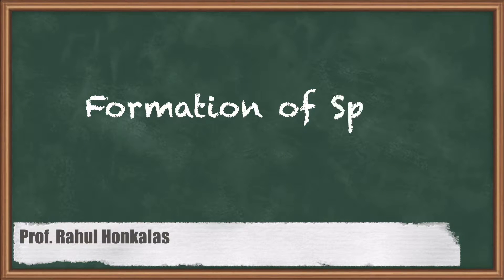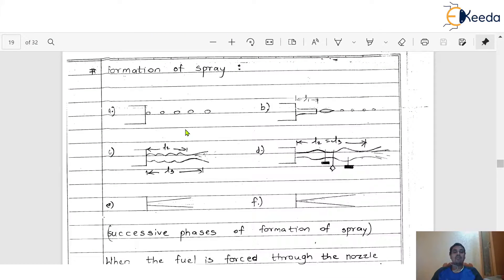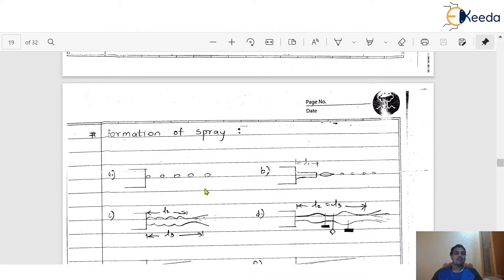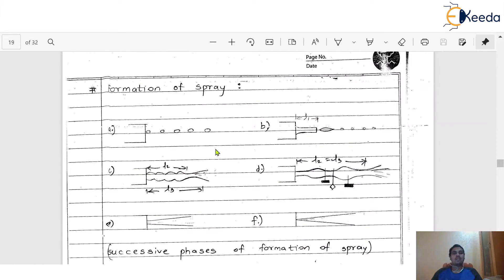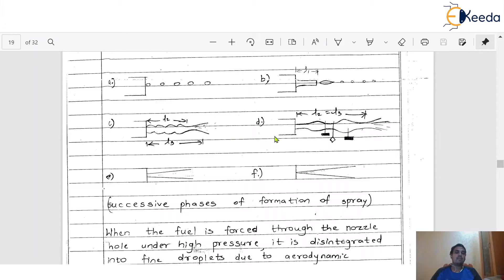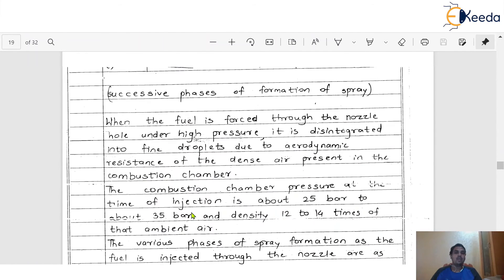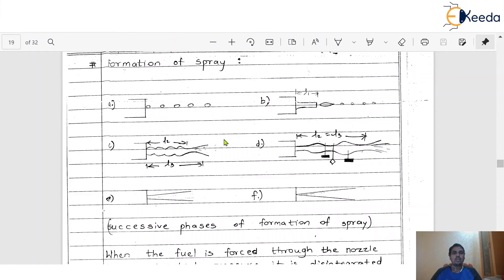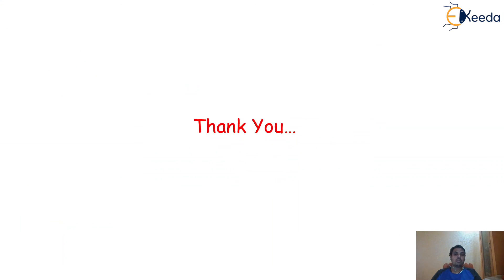Formation of Spray - Compression Ignition Engines - Internal Combustion Engines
Video Name - Formation of Spray

Happy Learning!